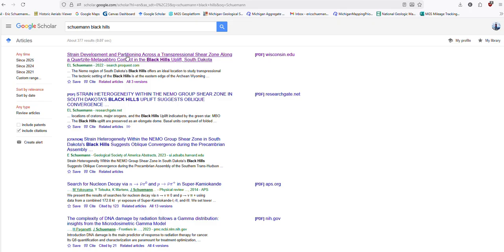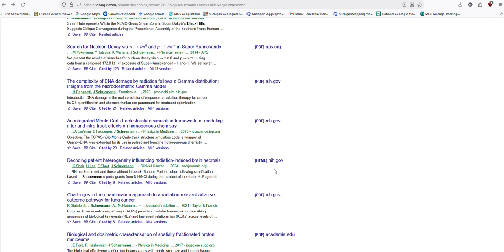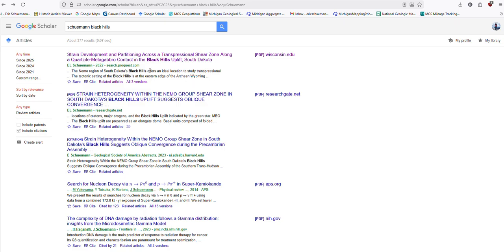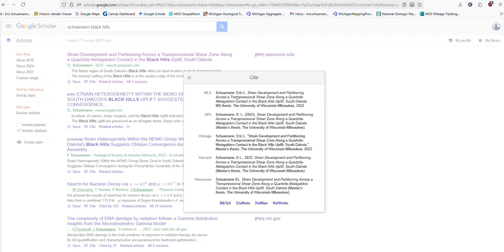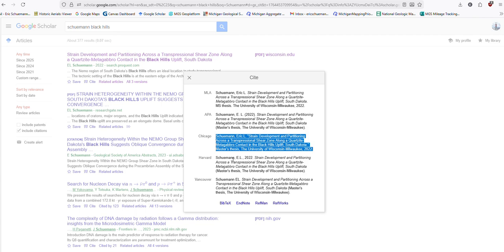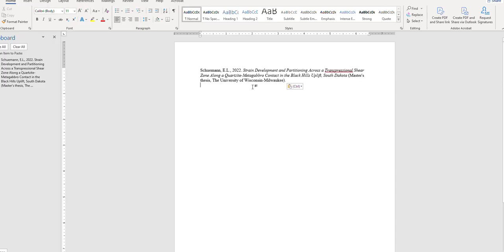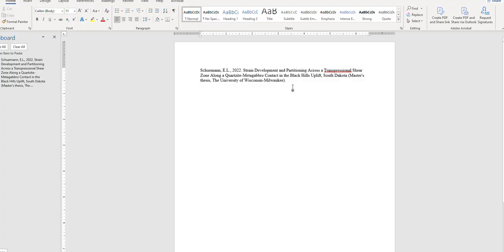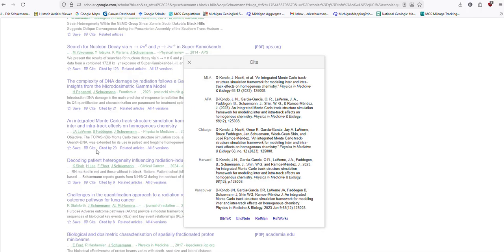Using Google Scholar for articles AND citations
Google Scholar has a useful tool for finding and citing articles in a format that is pretty darn close to GSA Bulletin